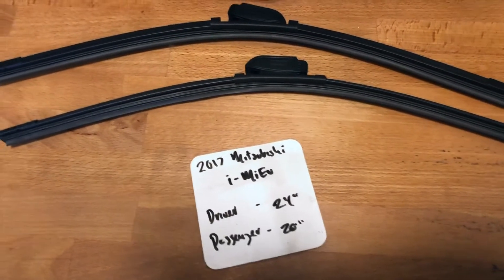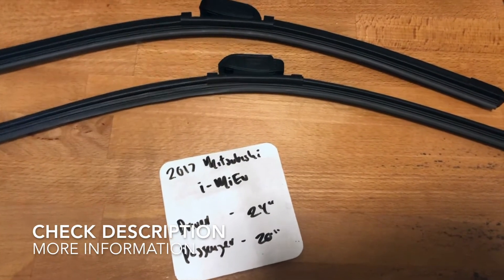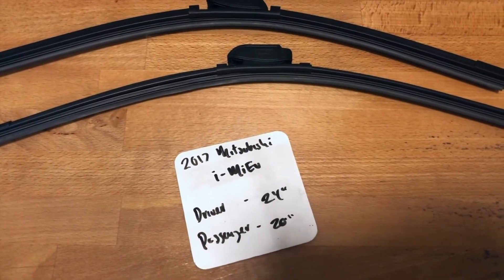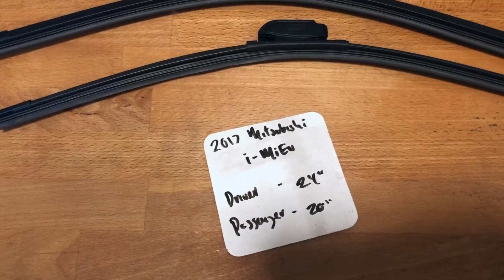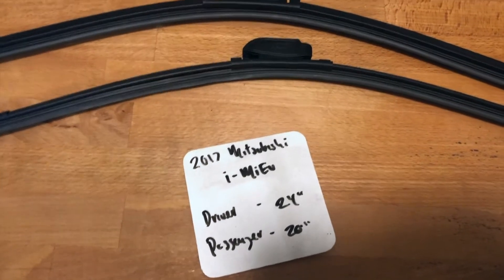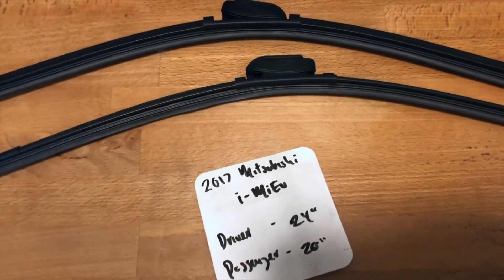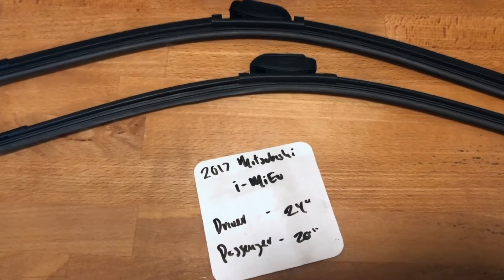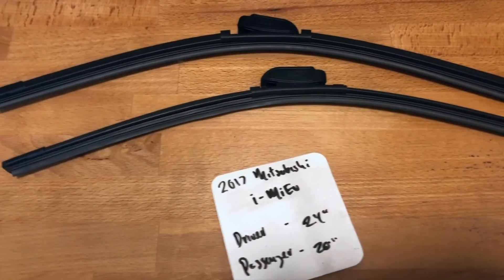🚗 🚕 2017 Mitsubishi i-MiEV Wiper Blade Replacement Size 🔴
2017 Mitsubishi i-MiEV Wiper Blade Replacement Size

2017 Mitsubishi i-MiEV Wiper Blade Replacement Size

The Mitsubishi Group (三菱グループ, Mitsubishi Gurūpu, also known as the Mitsubishi Group of Companies or Mitsubishi Companies, and informally as the Mitsubishi Keiretsu) is a group of autonomous Japanese multinational companies in a variety of industries.